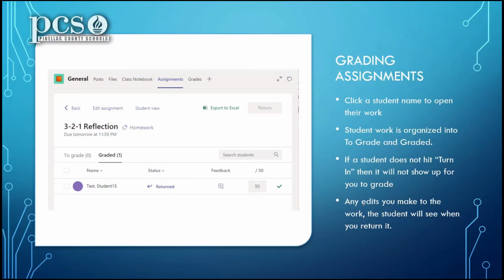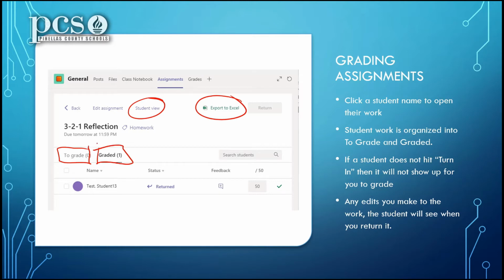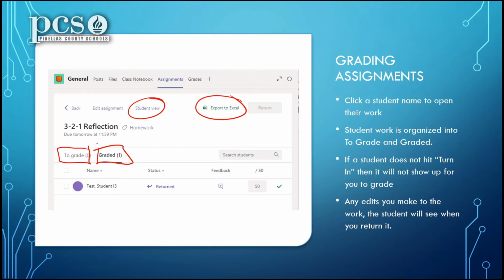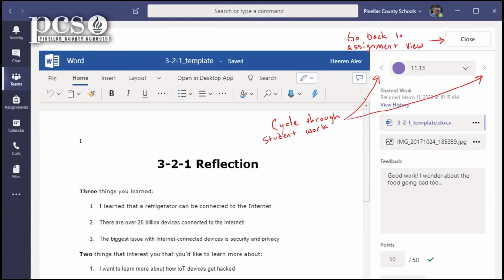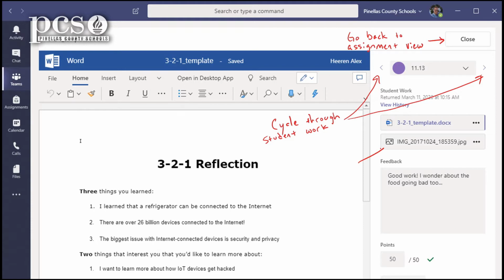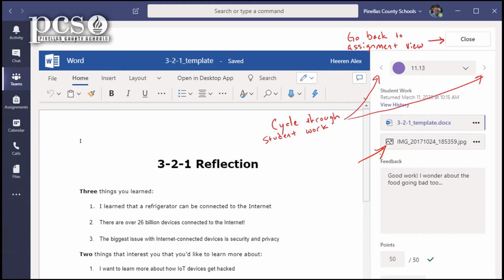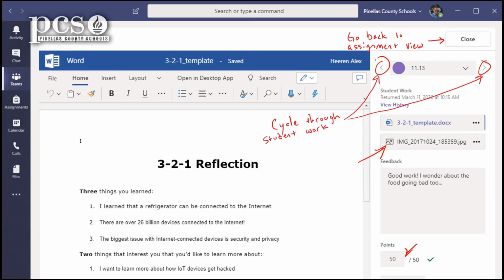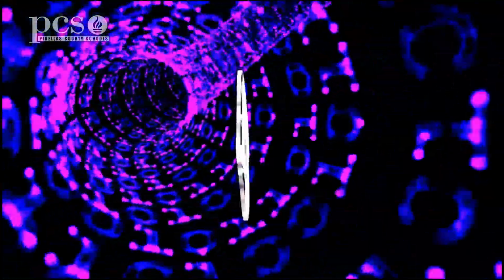How to take advantage of Teams with Alex Heeren part six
Pinellas County Schools Technology Coordinator Alex Heeren offers teachers tips on how to grade online assignments